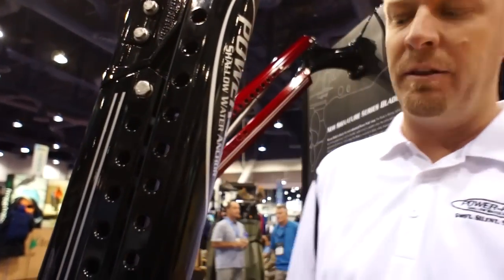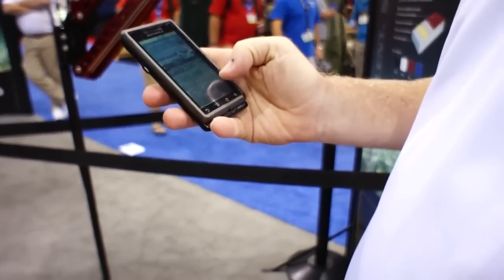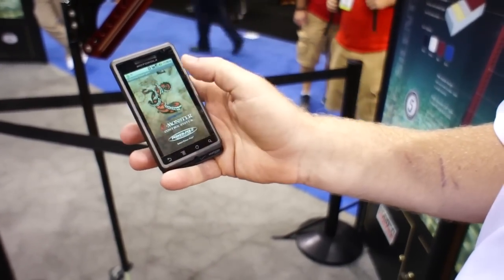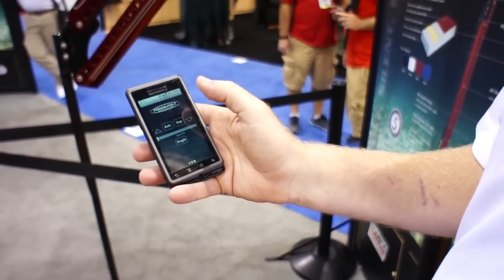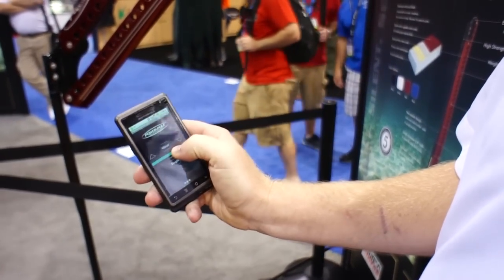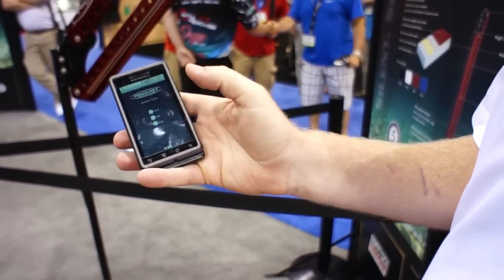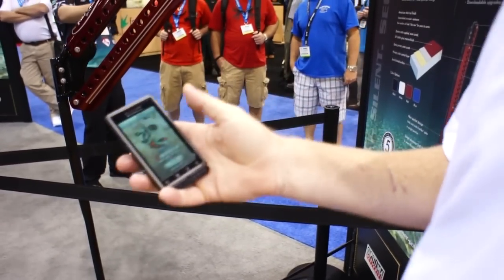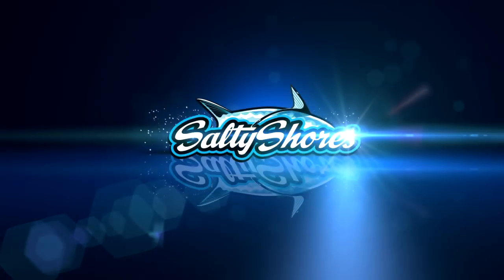ICAST 2011, Power-Pole Blade CMonster android App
Yes use and app to control your power pole very cool.